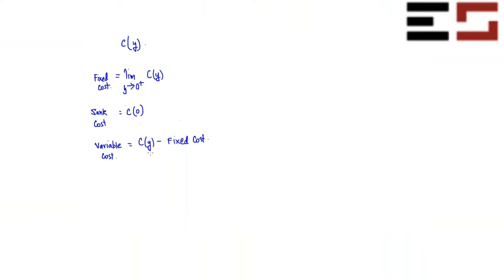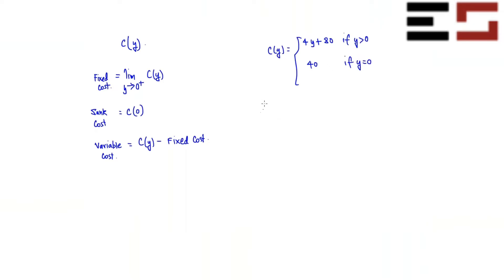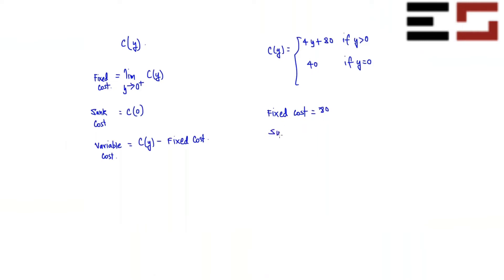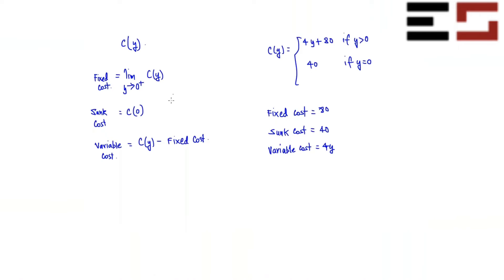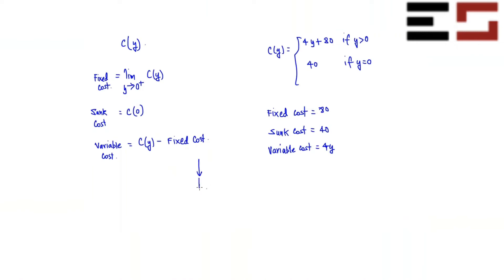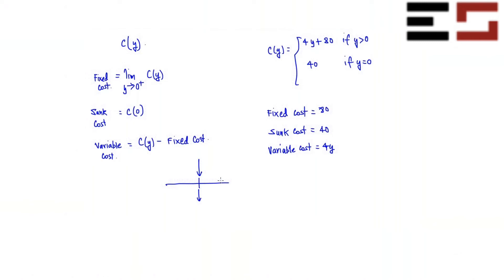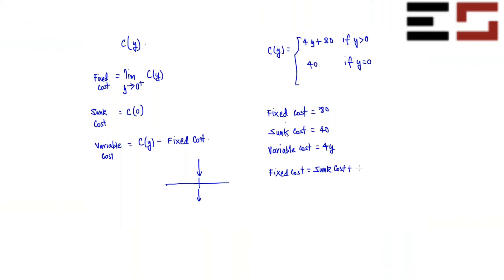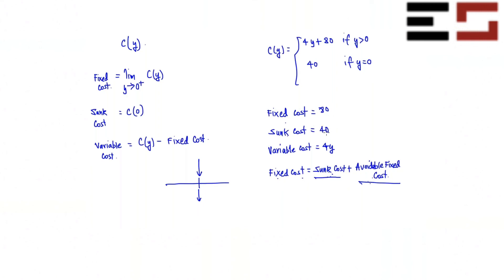L3.20 - Sunk cost, Fixed cost and Variable cost